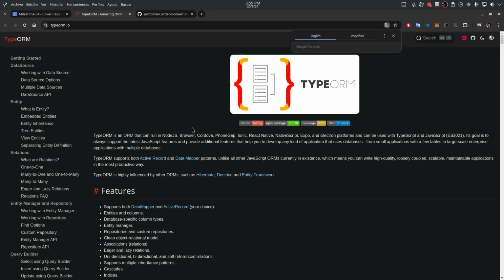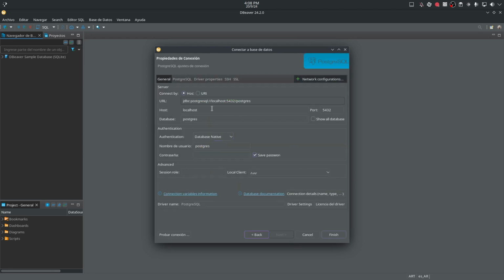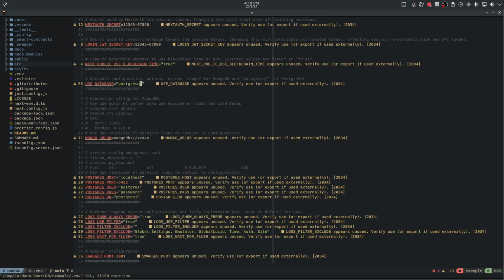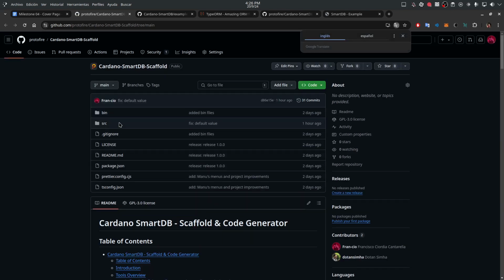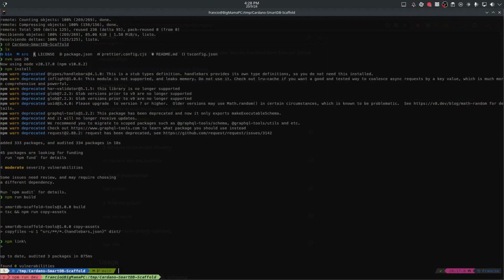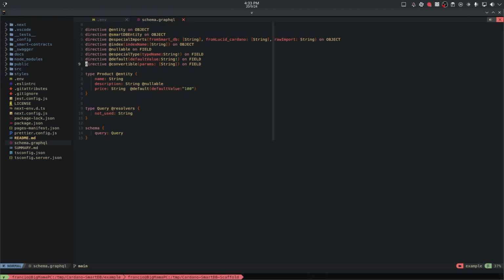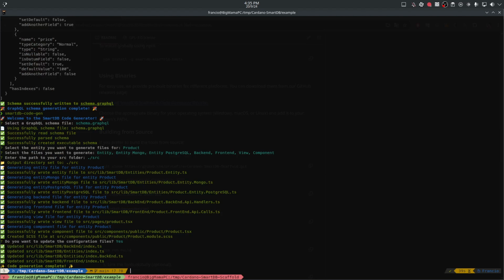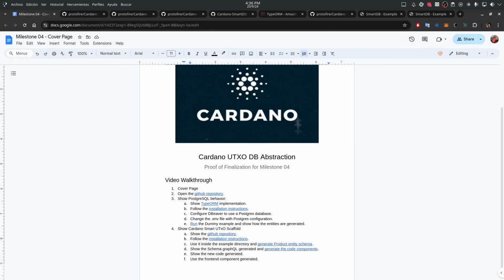Cardano UTXO DB Abstraction - Proof of Finalization for Milestone 04